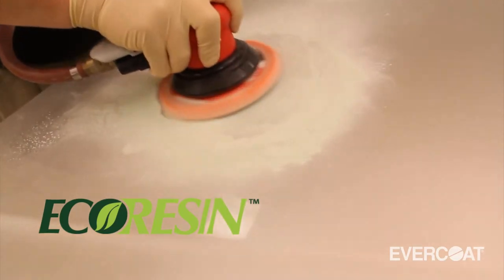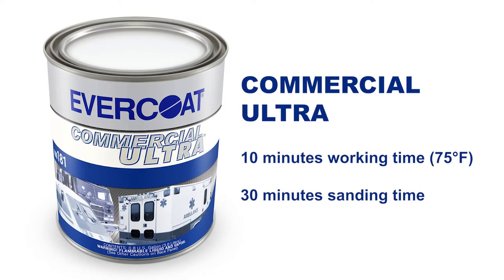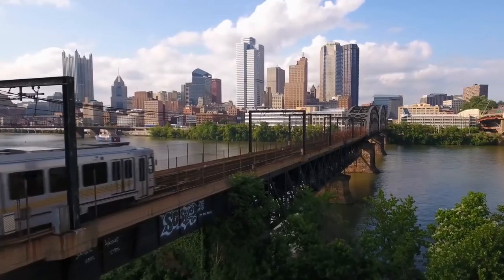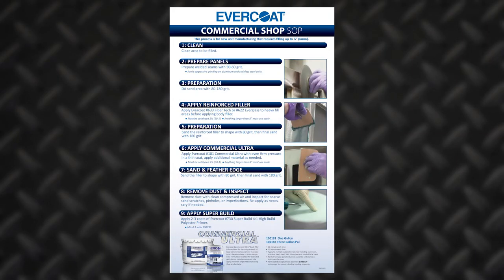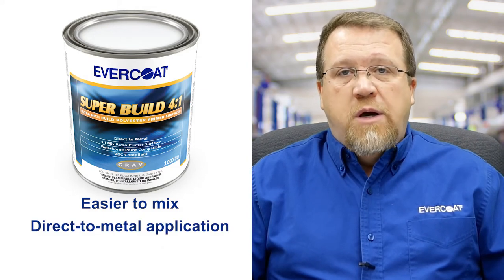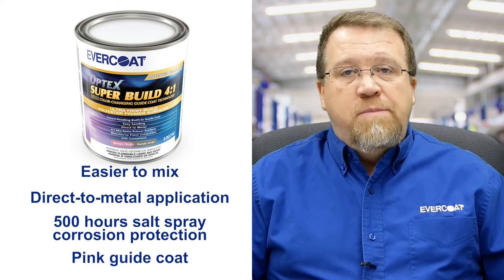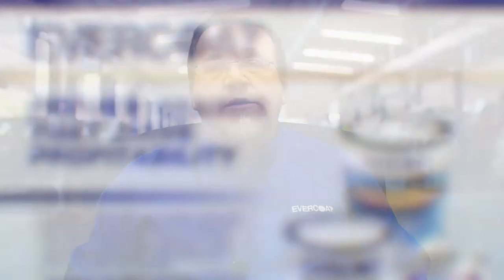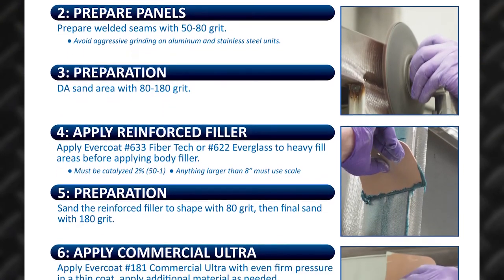Evercoat Commercial Products Overview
BodyShop Business Editor Jason Stahl and Tim McKinney, senior application engineer from Evercoat, discuss the research and development behind some of Evercoat’s commercial products for fire engines, trains, and other similar-type vehicles.